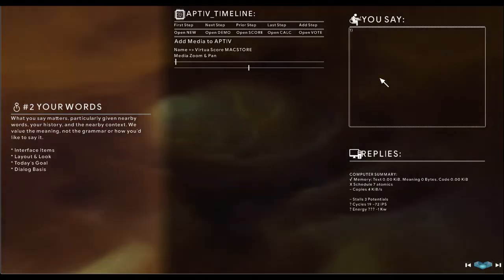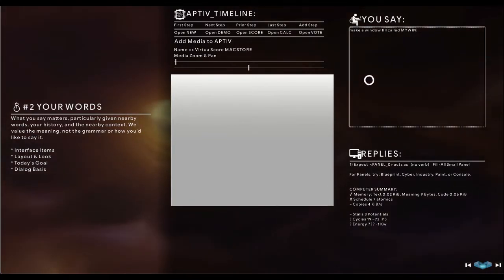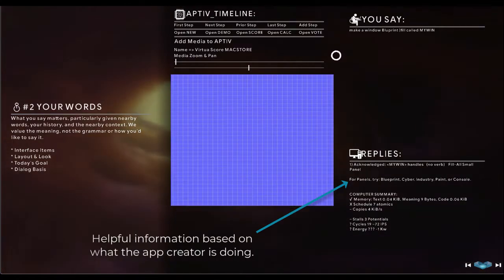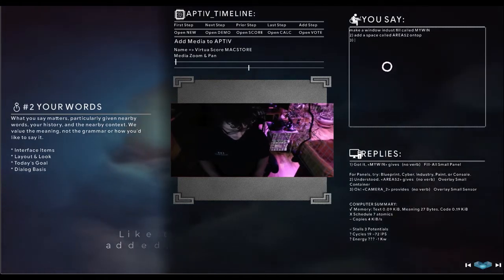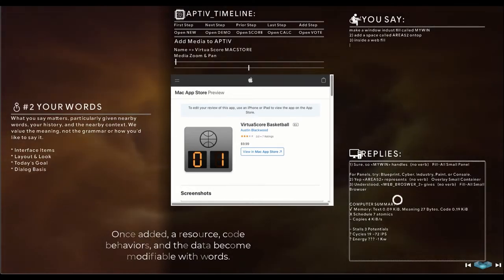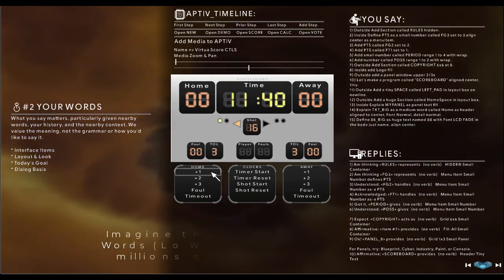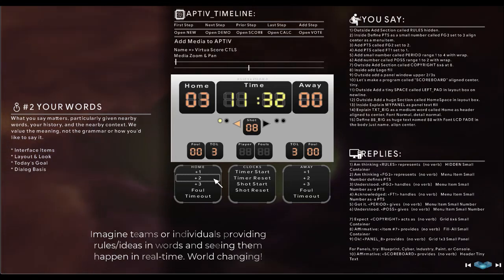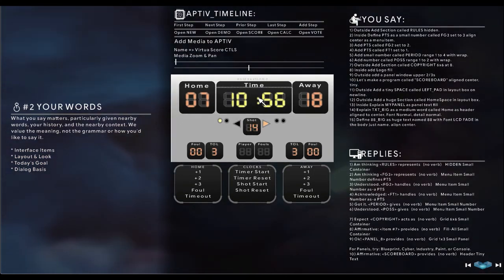MindAptiv Wantware Video - Words have power 2021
This video shows words becoming code. Less than 100 Lines of Words (LoW) is used to create a Mac app that likely took thousands of Lines of Code to create.

The ability to open up the world of software to non-coders has never been as much of a reality.

After a decade of dedicated R&D, MindAptiv is poised to enable the world to create software without writing code.

Words Have Power!